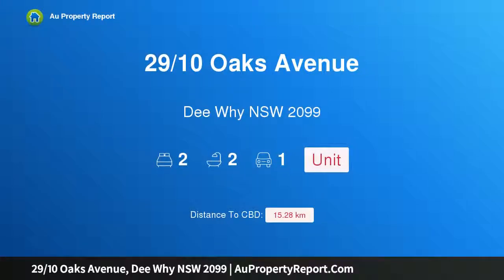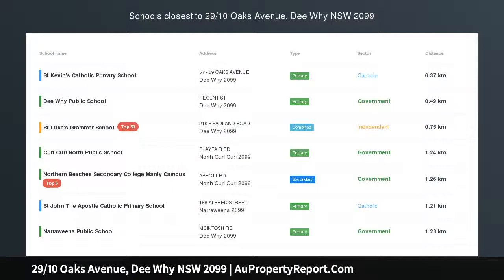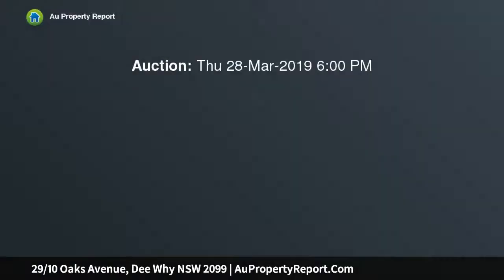29/10 Oaks Avenue, Dee Why NSW 2099 | AuPropertyReport.Com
29/10 Oaks Avenue, Dee Why NSW 2099
Property Type: unit
Bedrooms: 2
Bathrooms: 2
Car Space: 1
Immaculate 125sqm 2 Bed Plus Study Close to Lifestyle Amenities